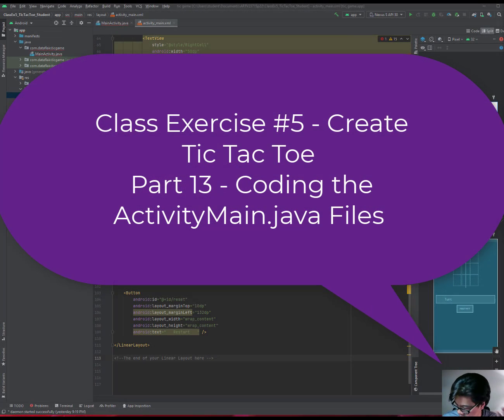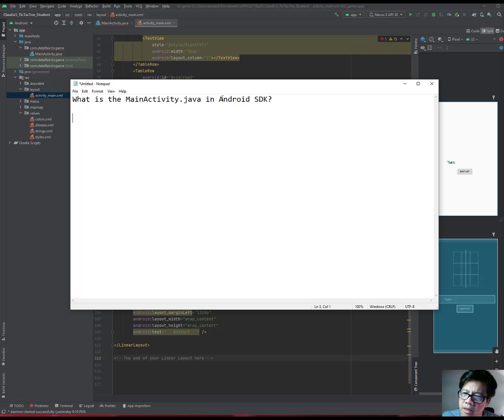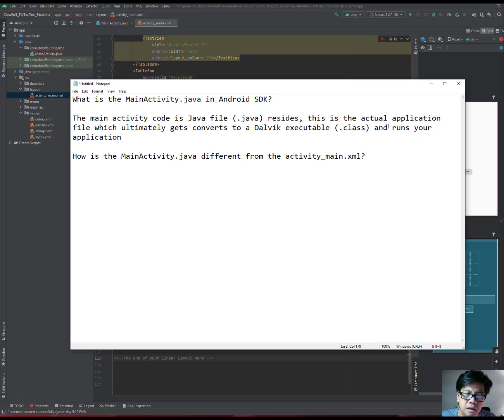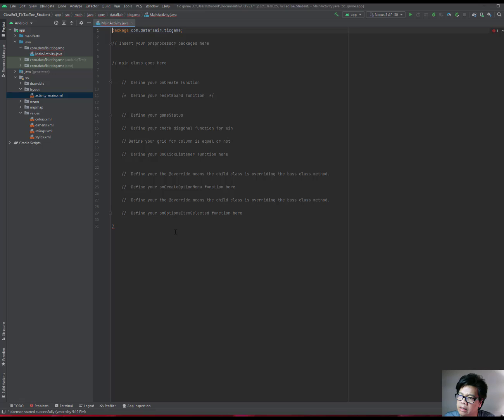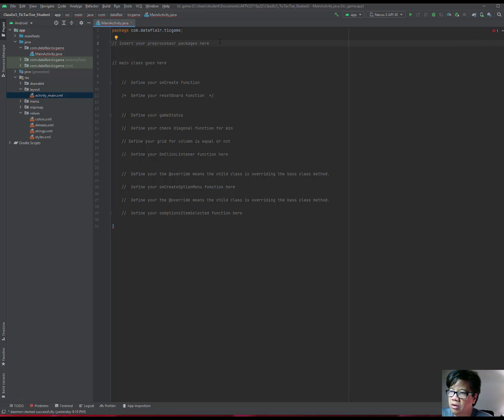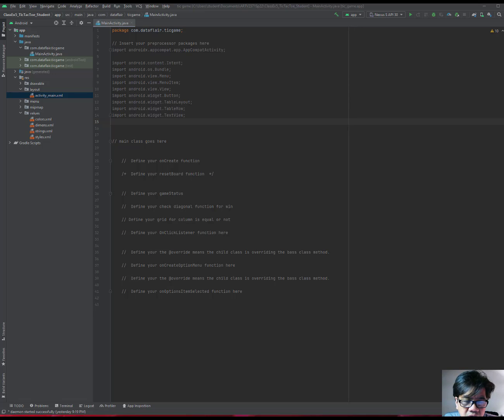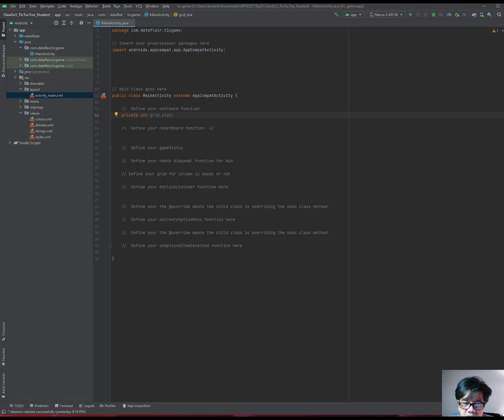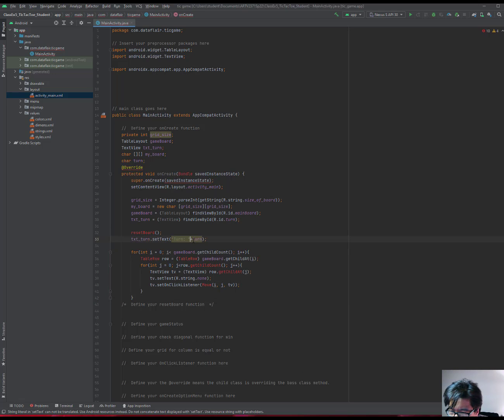ARTV 2371 - Class Exercise #5 - Part 13